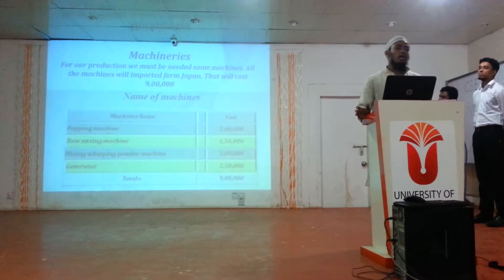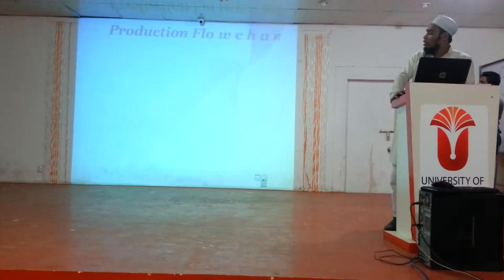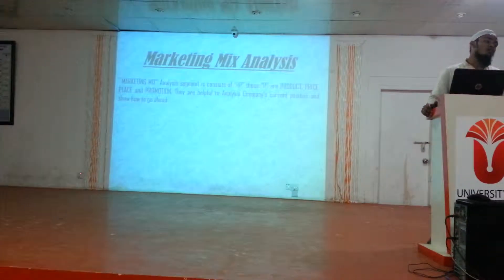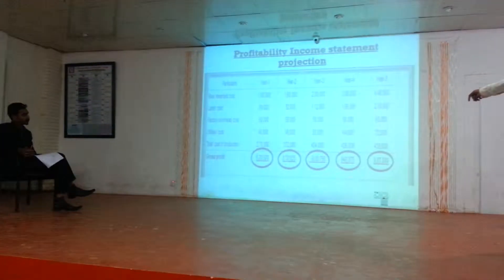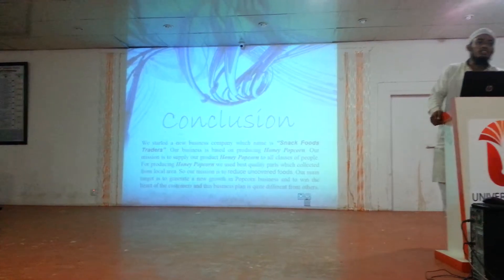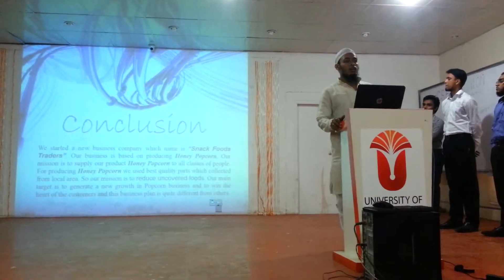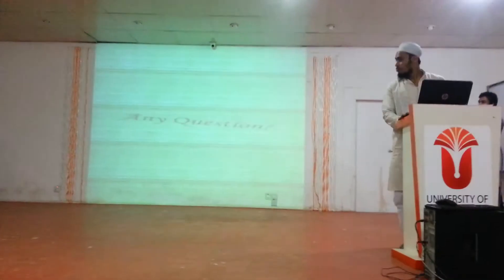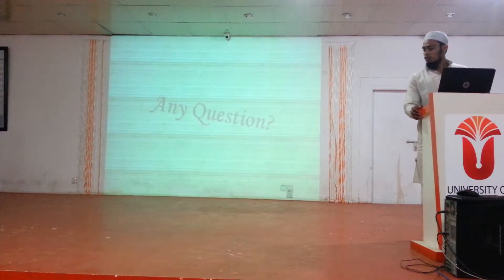How to do a good presentation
There are many businesses in Bangladesh. But we are going to produce “Honey popcorn” It is unique and Presentation Of Engineer Parvez Haowlader About A Business Plan new in Bangladesh. The name of our industry is “Marchers Snack Food Traders”. We are produce honey popcorn by maize snack and honey there is no other food producing industry where they use honey and maize as their main raw materials. But we will used honey and maize as our main raw materials. The benefits of honey go beyond its sweet taste. It is amazing medicinal effects, healing properties and intelligence and body fat metabolism differentiate itself from all other forms of sugar and sweetness. Another important raw material is maize. Maize is highly rich in protein, thiamine or Vitamin – B1 Vitamin- A. Maize promotes the function of gall. Bladder and reduce stomach acidity. As honey and maize are so essential and hygienic material and we use the material in our industry to produce honey popcorn to ensure the best quality of snack food.

Our business plan all most consists of four segments such as –Management segment, Technical segment, Marketing segment and financial segment.

We have selected our location at Narayangonj. Producing honey popcorn which machineries are needed is not heavy machinery. Necessary machineries are imported from Japan and Price of it all most 25,00,000 tk. Our main showrooms at Banani, Gulshan, Dhanmondi, Uttora, Mirpur, Bashundhara city complex and many other places where we supply our final products.This given statement is finished by Engineer Parvez Haowlader